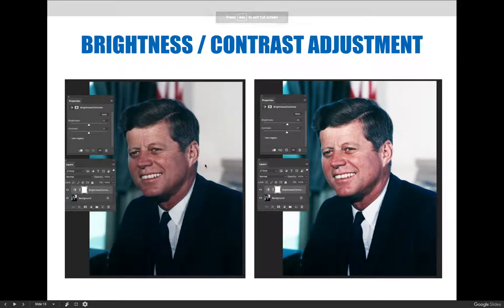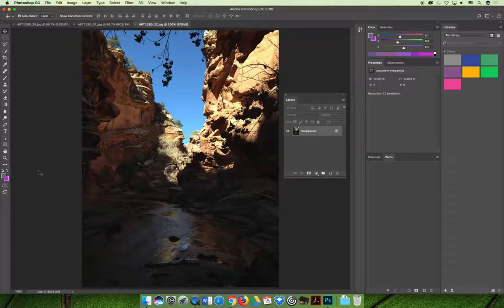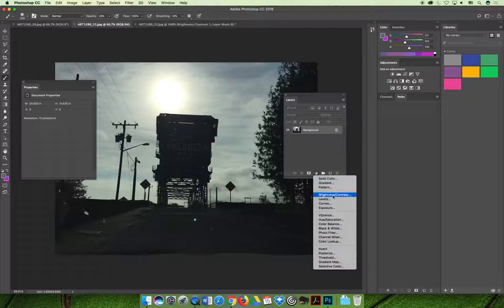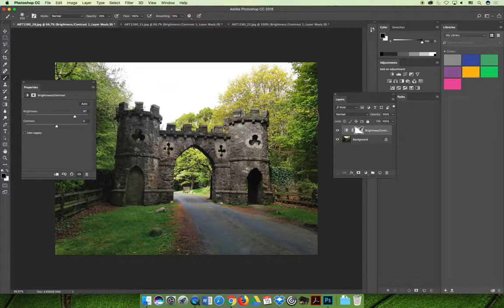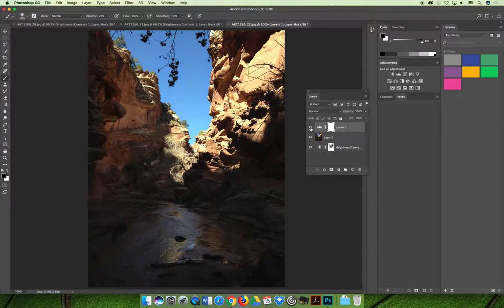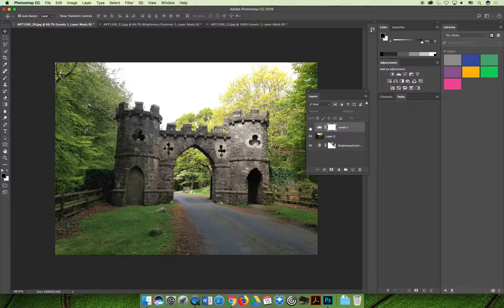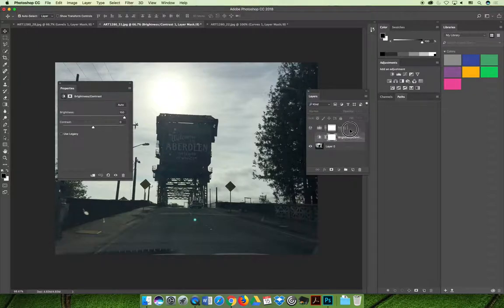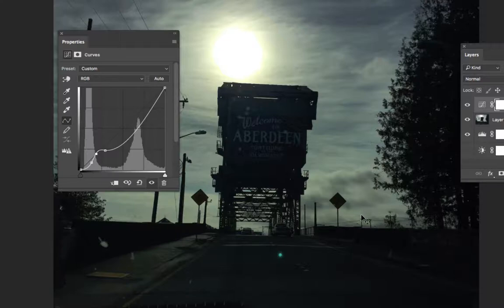ART 1280 – Module 04 / Adjustments (VIDEO 06)